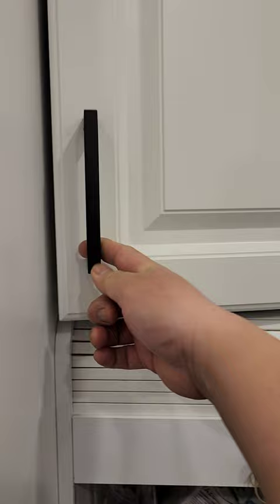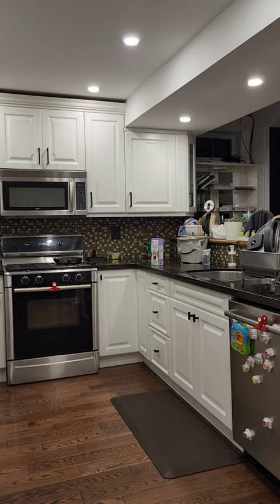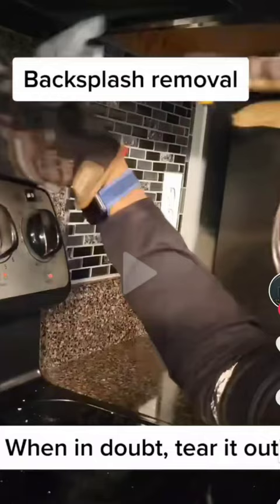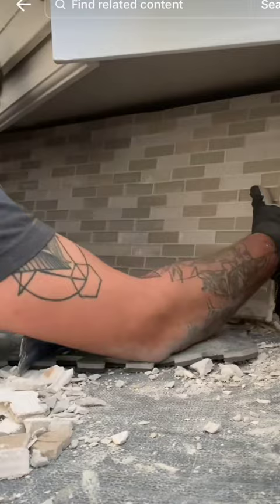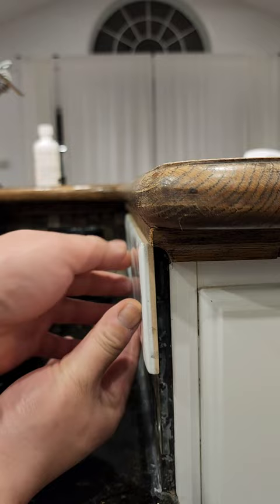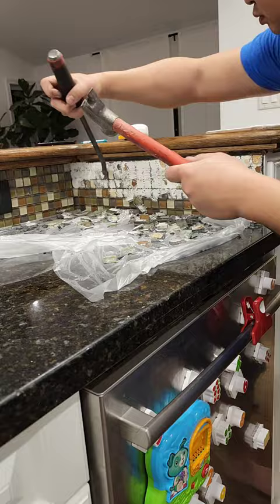DIY Backsplash. Can you Tile Over Tile?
My wife and I always hated the back splash in the kitchen. Time for a change. But this time, I'm leaving the old tile on the wall. Can I Tile over tile? Yes, you can. if you use Eco Prim Grip by Maipei, then you can tile over tile.